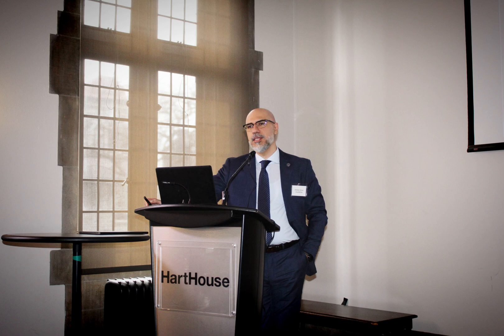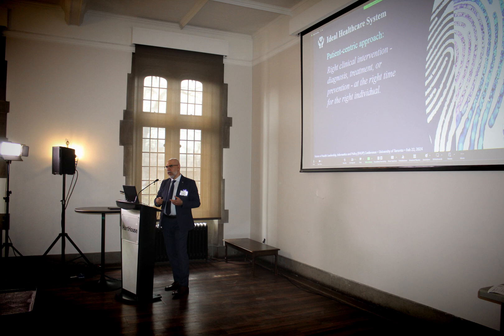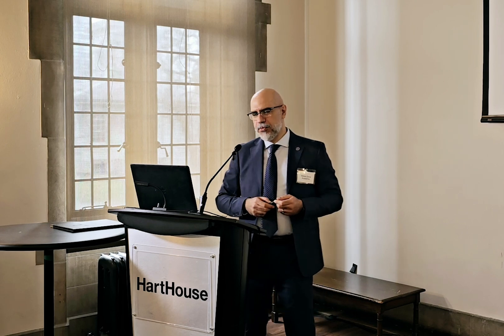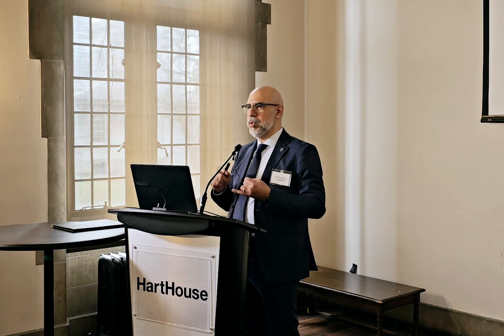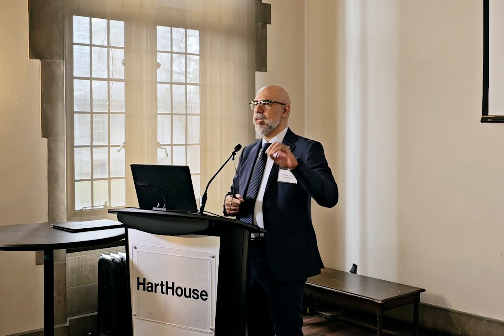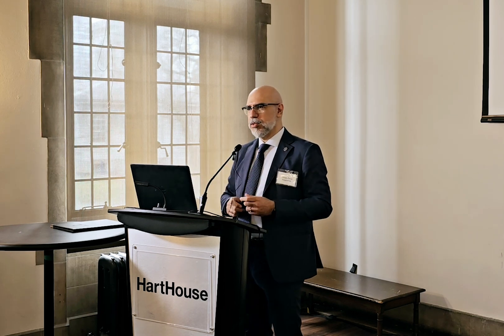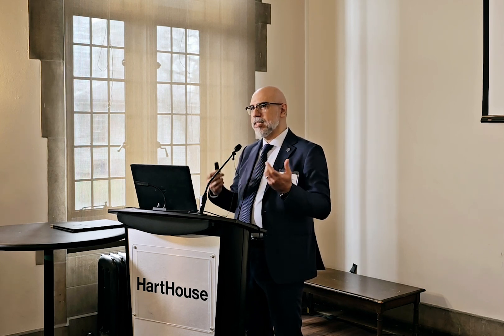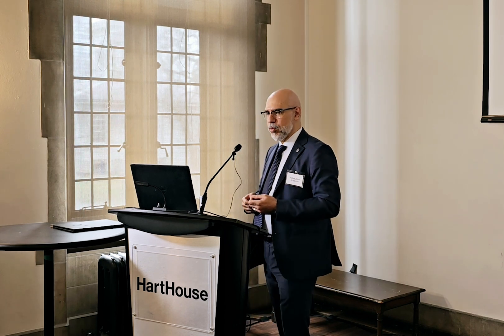Dr Abbas Zavar at FHLIP talks about Precision Medicine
🌟 Exciting insights from Dr. Abbas Zavar's talk on Ontario's proactive approach to Precision Medicine! 💼💡

🏥 Key topics: patient-centric care, personalized medicine, and overcoming barriers like data governance complexity. 🧬🚧

🌱 Solution: Embrace personalized medicine, proactive care, and invest in robust data infrastructure leveraging AI and blockchain. 💪🌐